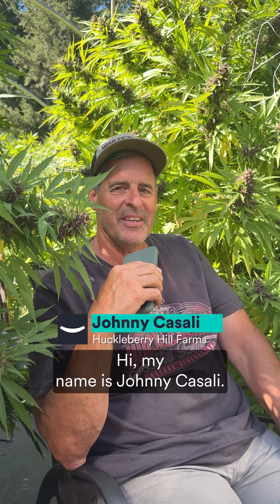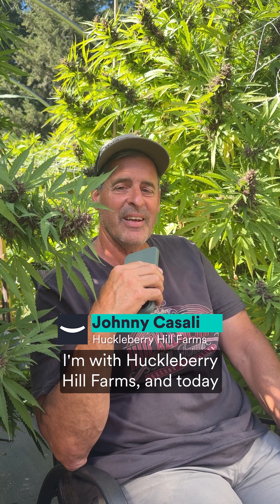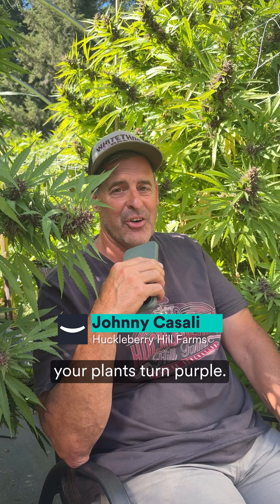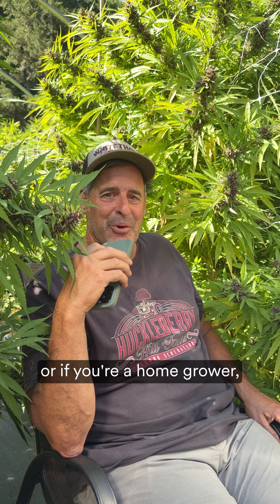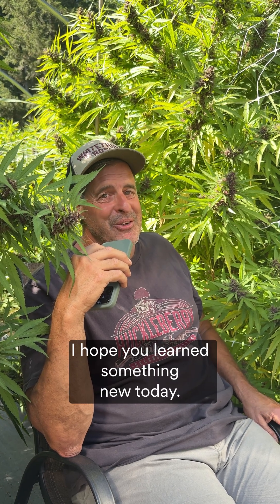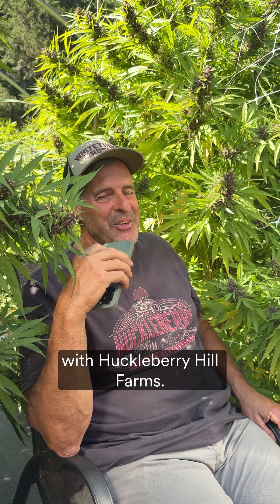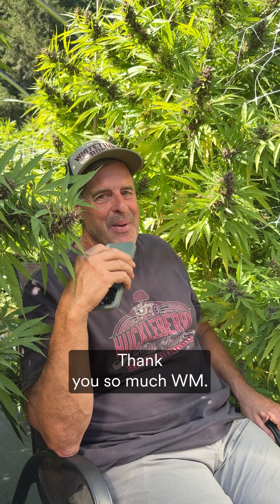Why Some Cannabis Strains Go Purple (and What It Means)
Why do cannabis plants turn purple? 🌿

In this video, we visit John Casali of Huckleberry Hill Farms in Humboldt County to explore what really causes purple coloration in cannabis plants and why it’s about much more than just looks.

Learn how genetics, temperature, and nutrient levels influence pigmentation, how anthocyanins work inside the plant, and what purple tones can (and can’t) tell you about quality.

🌱 Topics covered:
 • Why cannabis plants turn purple
 • The role of genetics vs. temperature
 • Anthocyanins and coloration in cannabis
 • Myths about purple strains
 • Insights from Humboldt’s legacy farmers